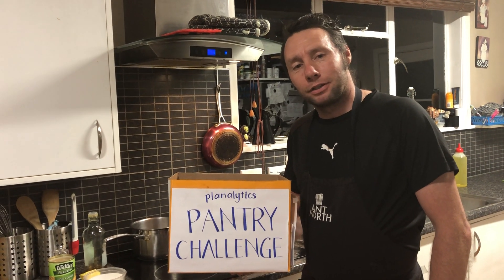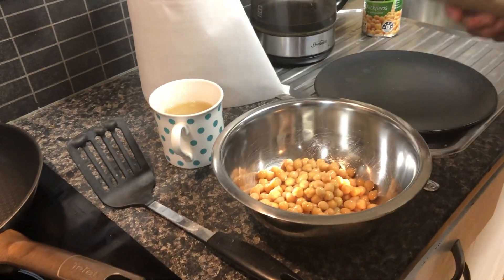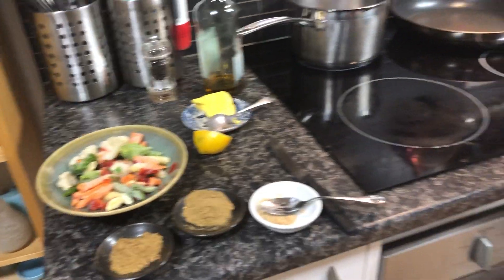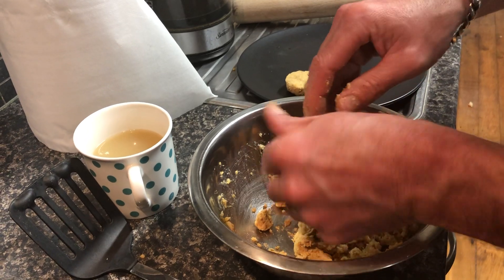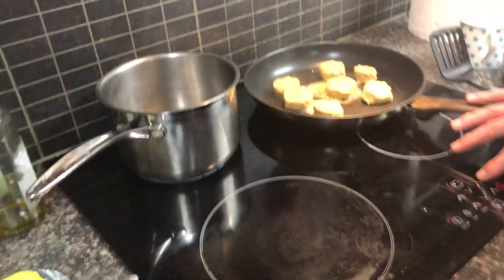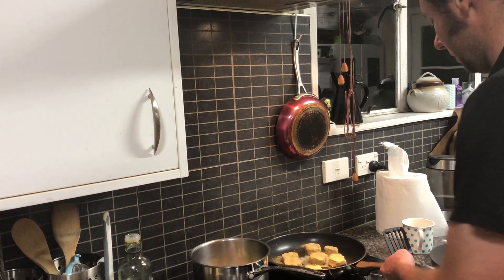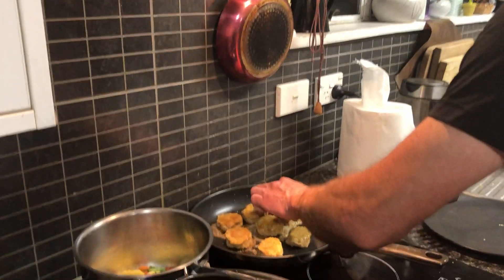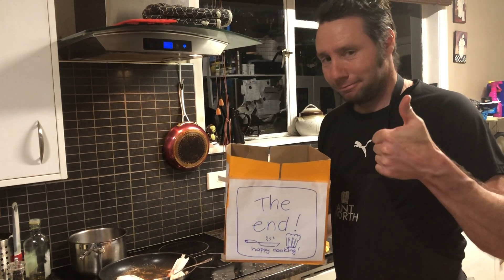Pantry Challenge No. 4: Chickpea fritters in under 10 mins!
We recently teamed up  with local chef and caterer, Ant North, to launch 'The Pantry  Challenge'. This involves online cooking demonstrations using  ingredients commonly included in food parcels (such as those provided by  Food Banks) to make quick and healthy meals.

In our fourth video, Ant grabs a tin of chickpeas and turns them into quick and easy falafel-like fritters in South Wairarapa, New Zealand.